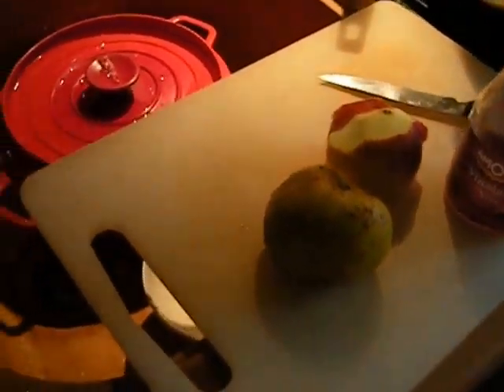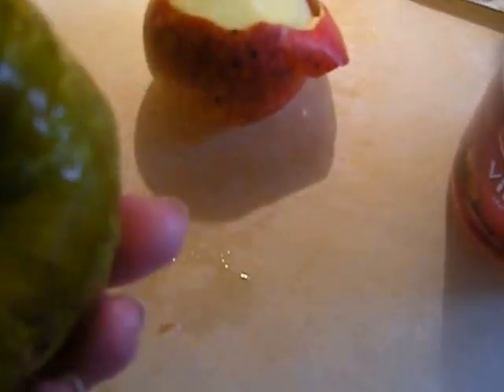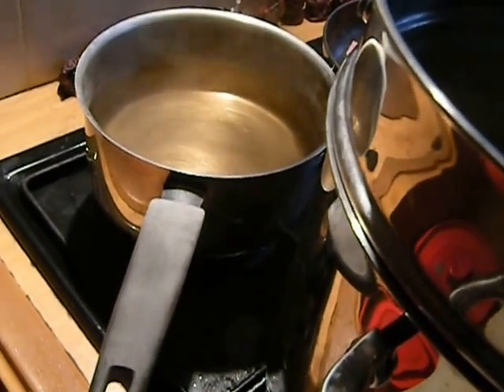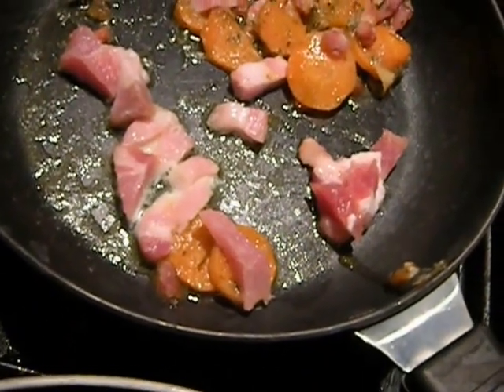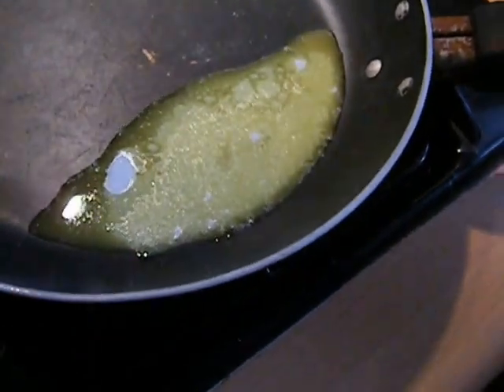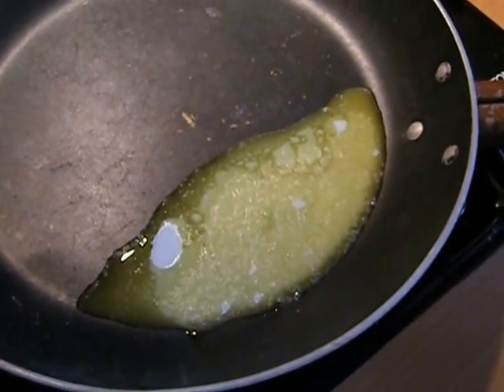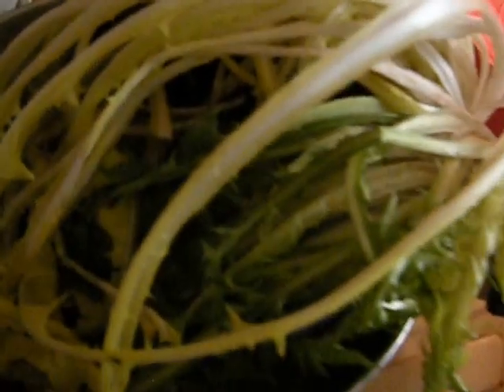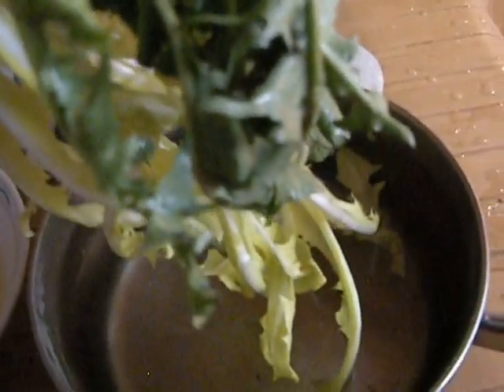Normandy-Style Dandelion Green Salad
Yes, it's an unedited, disorganized, genuine, extemporaneous cooking video in my as-yet-uncleaned kitchen -- with no links provided.

I never know what will be found at the greenmarket, so have to think quickly and check my many cookbooks for ideas.

This salad came out wonderfully well but was a bit too bitter for my liking, so I drizzled some dark honey from Brittany over it just before serving.  It was very, very toothsome.

It also stood a bit more olive oil and a dash of rice wine vinegar (dark variety).

Dandelion greens are cleaned and picked through, then torn into bite-sized bits and put into a bowl which can stand some heat.

About three inches of water in a saucepan are heated to a boil, with about three tablespoons of red wine vinegar in it.

One apple per person is peeled, cored and sliced into bite-sized pieces, then fried in butter until they take on color but have not fallen apart.  They are removed from the pan.  More fat can be added, such as olive oil, and a peeled, sliced garlic clove is cooked, but not too much, then taken out and set aside.  The pan is deglazed by adding more red wine vinegar to it, and heating it.

Meanwhile, in another pan, lardons (streaky bacon in small bits or strips) are fried, perhaps in a bit of butter.  I added some leftover honey-glazed herb carrots, too.  Once cooked, these are removed and set aside.  A bit of red wine vinegar in the now-empty pan deglazes it -- you want this warm vinegar.

The vigorously simmering vinegar-water is stirred and one egg per person, which have been broken into a bowl, are slipped into the vortex, right where bubbles are rising and the heat is the greatest.  The eggs should hold together to a great extent as the water swirls and slows down on its own.  The whites should solidify but leave the yolks runny.  Remove them with a slotted spoon and put them in a bowl -- some hot salted water will help keep them warm, if you want that.

Toss the cooked lardons gently into the dandelion greens, then the cooked apples, then the garlic.  Pour over the hot red wine vinegar mixtures.  Add the eggs to the top, and garnish with freshly ground black pepper.

Each diner gets a portion with a poached egg.

Since this has vinegar, it should never be served with a wine, or the palate will be ruined.  It might go best at the end of a meal which had wine, but just before the fruit and cheese course near the end.  (A small glass of water is often served with the end-of-meal salad course, then the cheese course begins, marking that the meal is nearing its end.  (Since this was a Sunday lunch, we had homemade Tarte Normande as the Sunday lunch pastry meal finish.)

The main course was plain spaghetti, drained and then sauteed in olive oil, butter, pepper, minced onion, basil and a large, fresh sliced mushroom.  It was garnished with fleur de sel de Camargue, a fancy hand-raked sea salt.  Very nice Winter meal.